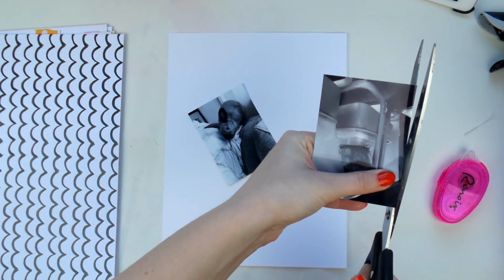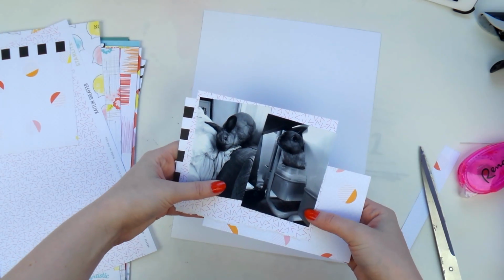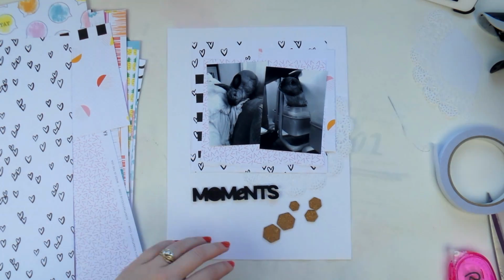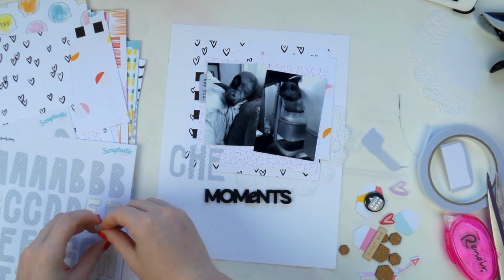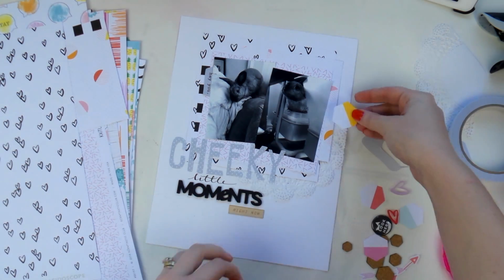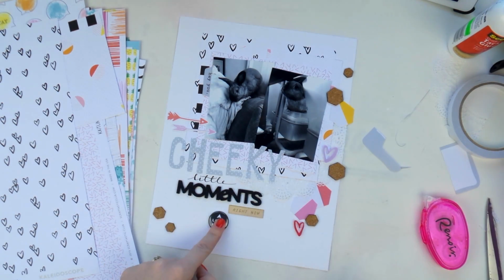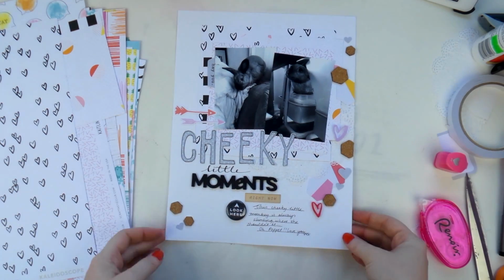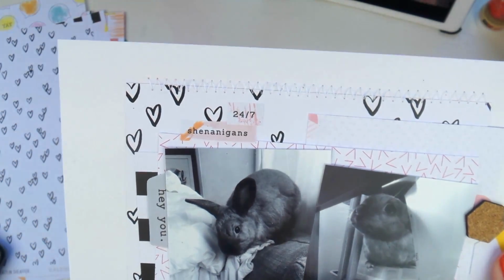Scraptastic Process Video ~ Cheeky Little Moments ~ 8 5 x 11 Scrapbooking Layout + + + INKIE QUILL